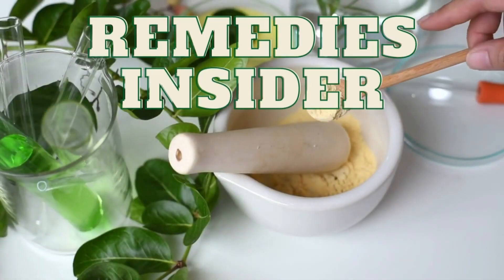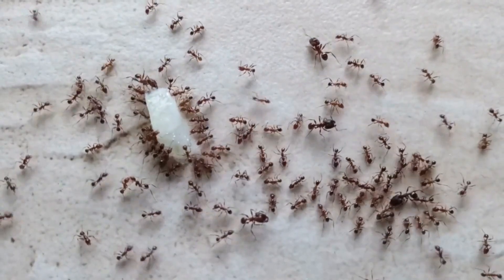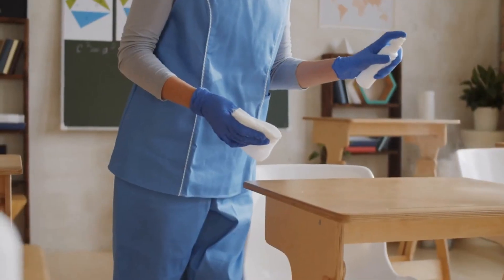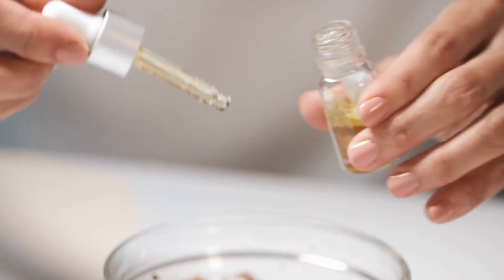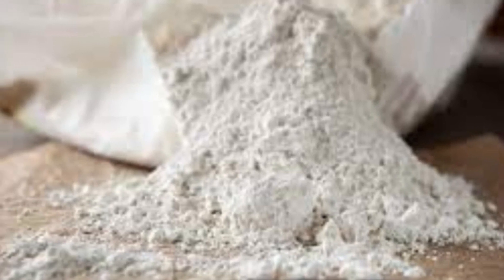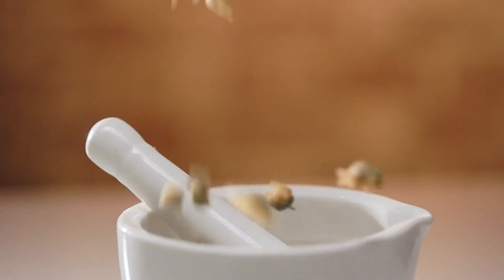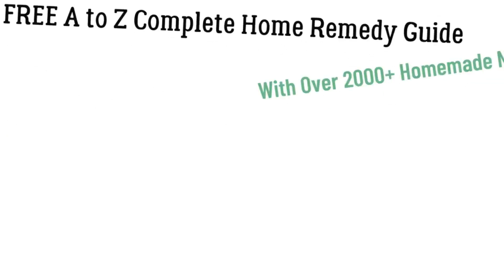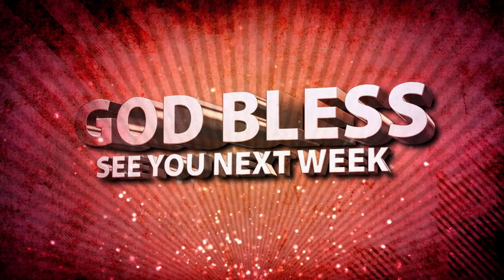7 Home Remedies For Getting Rid of Ants That Work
7 Home Remedies For Getting Rid of Ants Pick up your FREE A to Z Guide Full of over 200+ Home Remedies.

Welcome to another exciting and informative video on our channel!

Today, we're tackling a common household issue that can be quite frustrating - an ant invasion. Whether they've found their way to your pantry or formed a line to your pet's food bowl, ants are crafty little critters that can be challenging.

But fear not! We've compiled a list of 7 Natural Home Remedies for Getting Rid of Ants. These remedies are eco-friendly, non-toxic, and incredibly effective, making them safe for your loved ones and pets.

🐜 In this video, you'll learn about:
1️⃣ The power of the citrus peel
2️⃣ The incredible repelling properties of white vinegar
3️⃣ The unique, ant-deterring effect of cinnamon
4️⃣ The effectiveness of food-grade diatomaceous earth
5️⃣ The wonders of peppermint essential oil
6️⃣ The ant-deterrent nature of coffee grounds
7️⃣ The potential of boric acid sugar bait

Not only will we share these methods, but we will also guide you step-by-step on how to use them effectively. We aim to provide practical, easy-to-follow solutions to keep these tiny invaders at bay.

Remember, prevention is better than cure.

That's why we'll also cover some basic tips on how to keep your home ant-free in the long run.

We believe that using natural means can maintain a harmonious relationship with the environment while keeping our homes safe and pest-free.